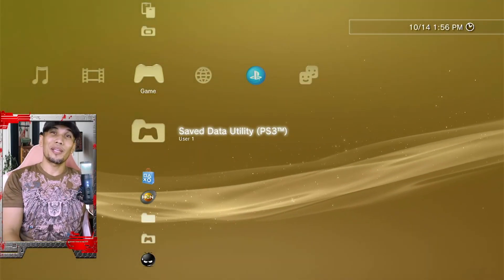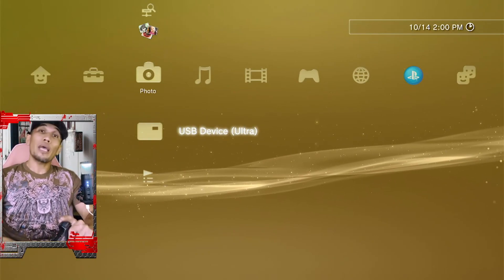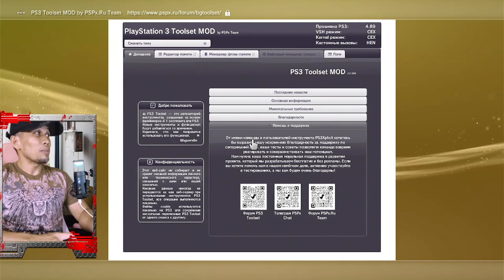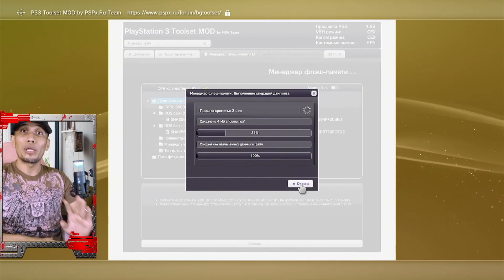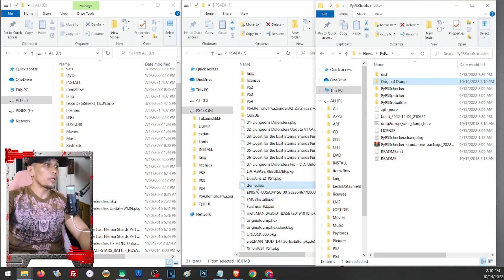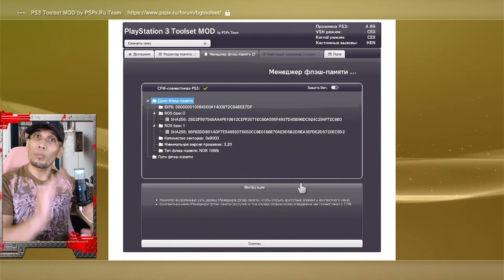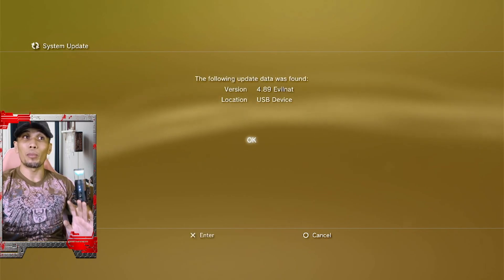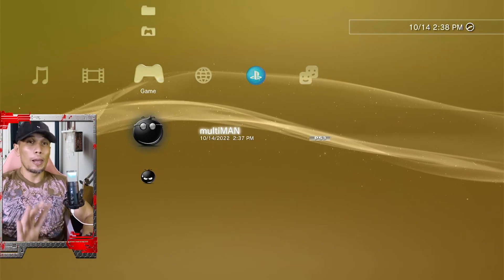How to Jailbreak and Install CFW Using Alternate Host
Just to clear on this part 1:37 when I mentioned "I will assume you already have installed CFW", what I meant was HFW. HFW is the window to install any xploit on PS3 hen or cfw.

Pspx.ru/forum/bgtoolset

For a detailed video on how to install hen including fix and tips, check this vid

0:30 BGToolSet/CFW Overview
1:05 Strict Disclosure
2:05 preparing the dump
2:40 Preparing the browser
3:10 Preparing network Connection
4:05 Bgtoolset Address Pspx.ru/forum/bgtoolset
4:45 Welcome to BGToolSet
5:20 PS3 CFW Check
6:40 Dumping the .hex file
8:10 Downloading the files / Installing Firmware Check
9:35 Checking the DUMP.hex
12:00 Preparing the update File
12:45 downloading the patch
13:35 Applying the Patch
15:00 Installing the CFW
15:30 Final note when installing CFW from HFW
16:09 Welcome to CFW/ Overview
17:00 The PS3 Webman

You may also post your questions and concerns along with our community